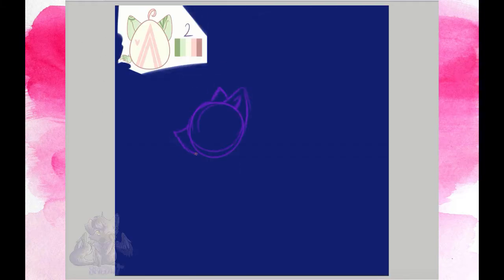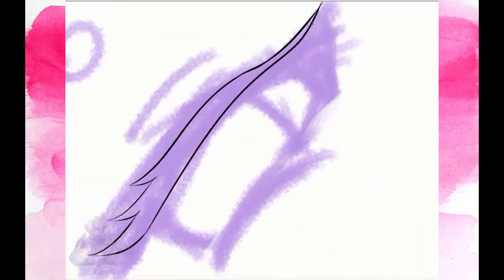【SPEEDPAINT】ADOPTABLE CHARACTER DESIGN || #2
OPEN ME! ↡↡↡

Hope you enjoy this second egg character design! Or comment what you want me to talk about~

LETS GET TO 10 LIKES

Twitter ➠ iimeowzyt
Instagram ➠ iimeowzyt
Skype ➠ live:puppypaws0306
Musical.ly ➠ iimeowz

Art for me? ➠